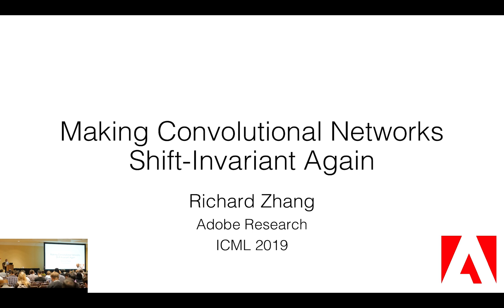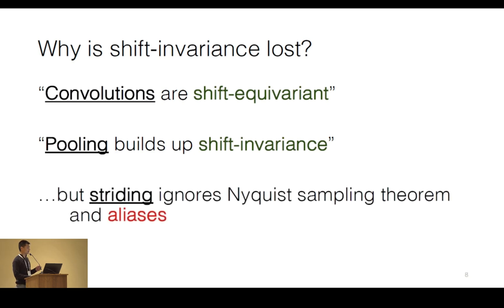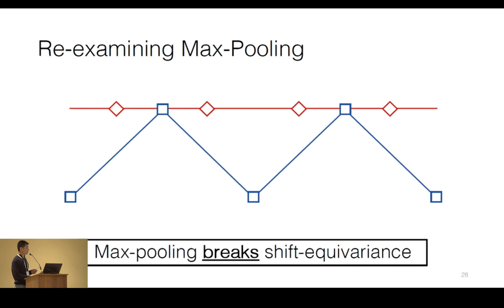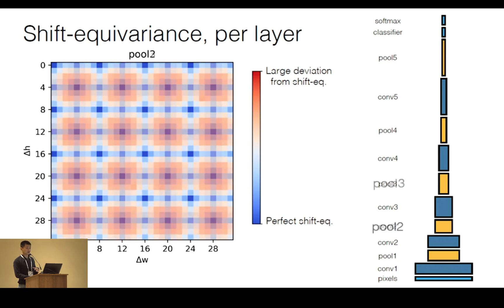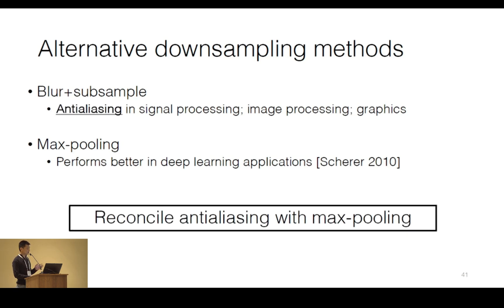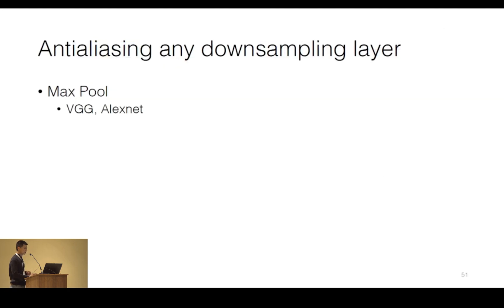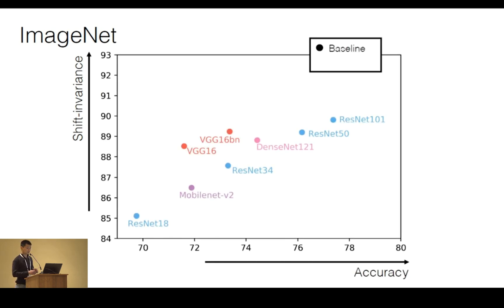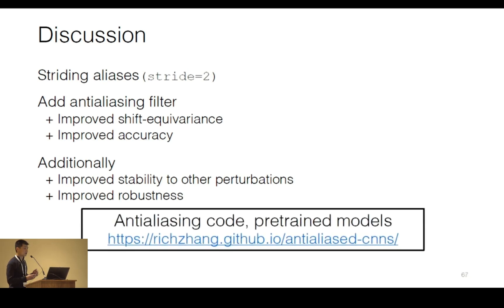Making Convolutional Networks Shift-Invariant Again (Jun 2019, ICML)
"pip install antialiased-cnns" to load pretrained models for your application
Making Convolutional Networks Shift-Invariant Again. Richard Zhang. In ICML, 2019